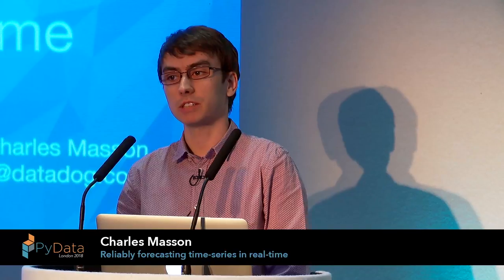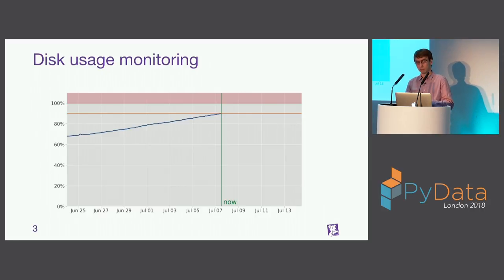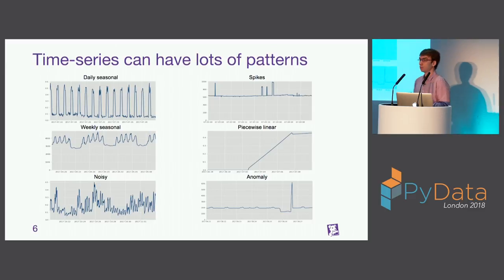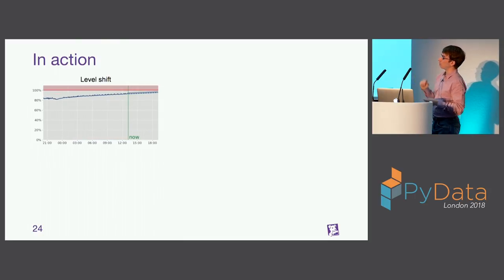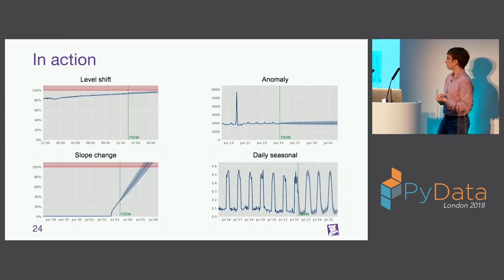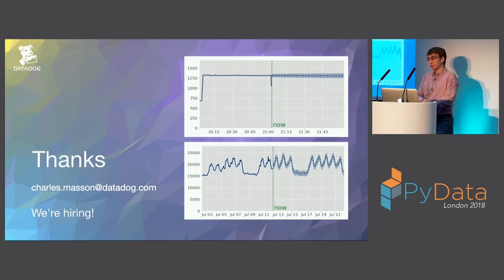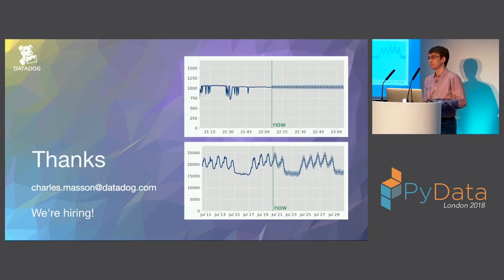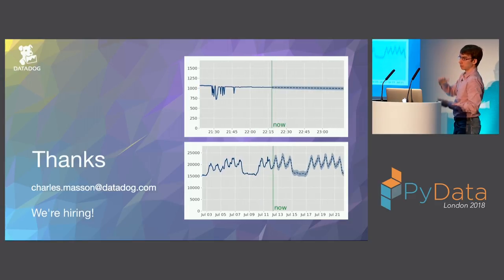Reliably forecasting time-series in real-time - Charles Masson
Time-series forecasting is a well-studied research area but commonly used forecasting techniques usually fall short when used in a real-time setting for which computation speed, reactiveness to new patterns, robustness, and reliability are essential. In this talk, we will discuss forecasting methods that achieve those goals and will show how Python tools such as NumPy and Cython can help.

00:10 Help us add time stamps or captions to this video! See the description for details.